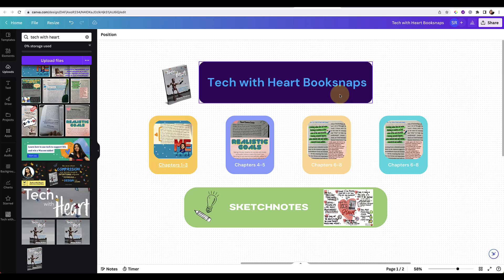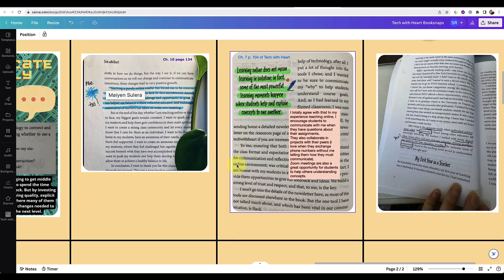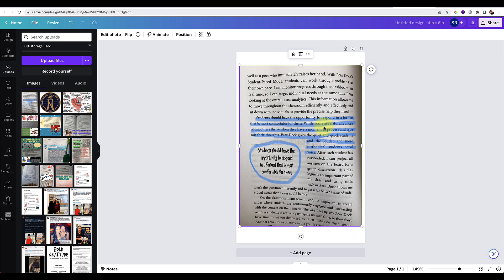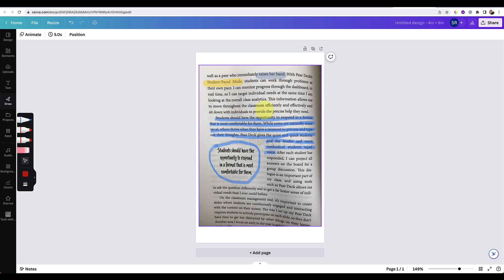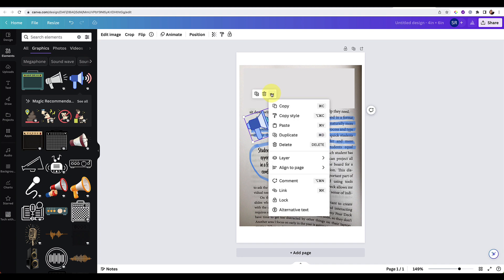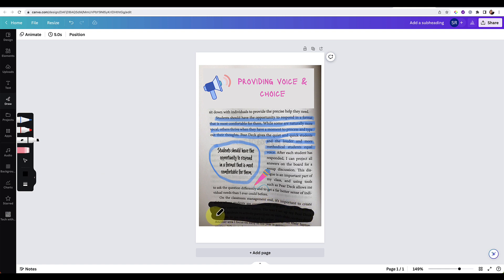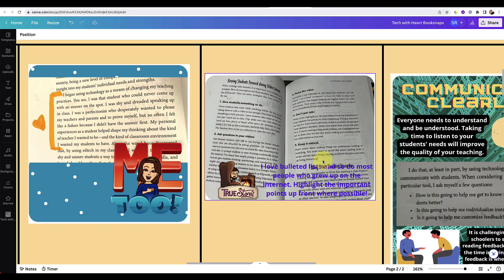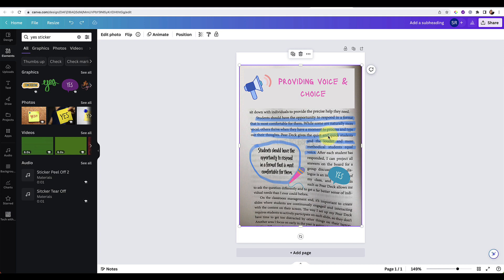How to Create a Booksnap in Canva – Instructions & Inspiration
This video is to orient teachers participating in a Tech with Heart book study I am leading

0:00 Introduction
0:12 Examples of booksnaps: styles & goals
1:30 How to create a booksnap in Canva
2:16 Use the Draw tool in Canva to highlight the page/your image (colors, line thickness, transparency adjustment)
3:25 Add graphics to your booksnap
3:53 Block out portions of the text with a rectangle shape
4:23 Adjusting layers (bring to front/back)
4:37 Add text
5:00 Change font and color
5:21 Blackout poetry style annotations
5:32 Add stickers (ie: agree, disagree, yes callout)
5:56 Detailed look at booksnap examples
7:18 Share your completed graphic/booksnap